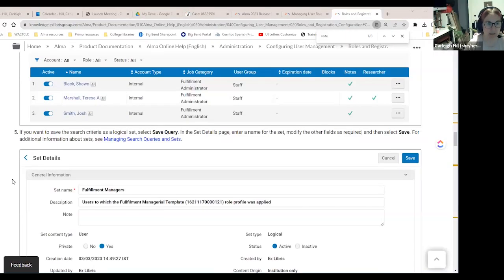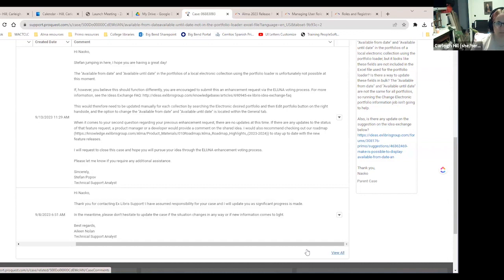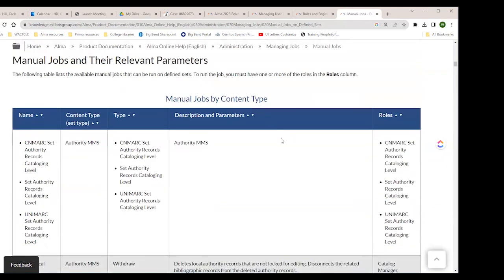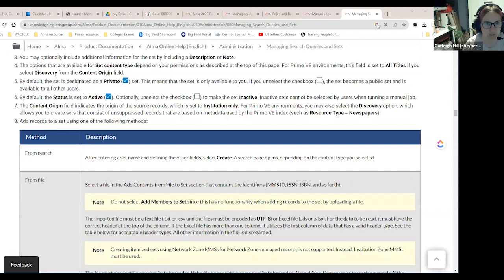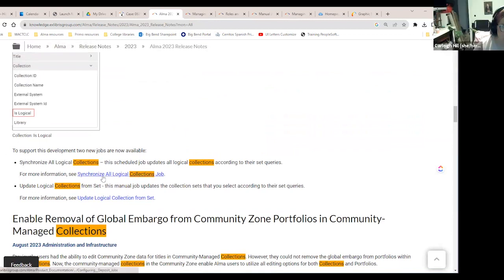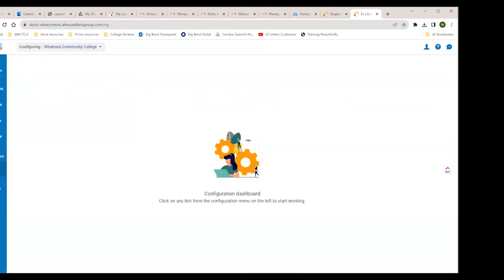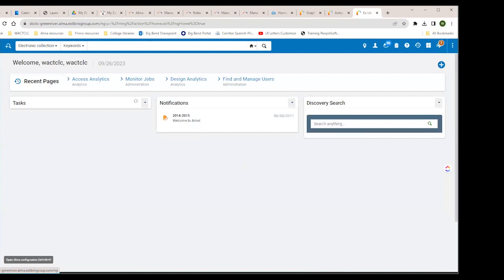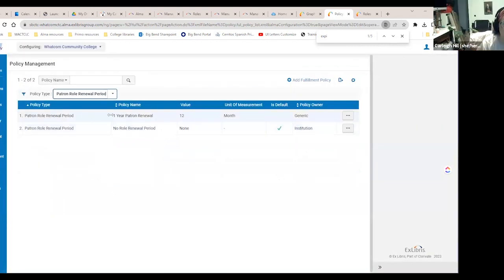Open Call 2023, September 26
Reviewing ExLibris open tickets and recent listserv topics
*partial recording*